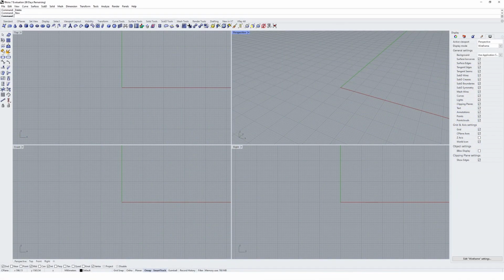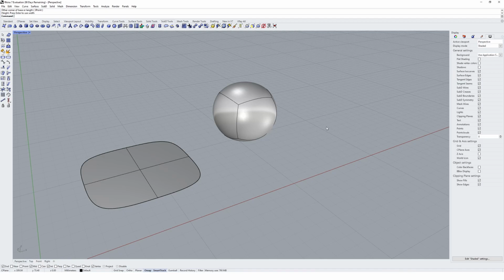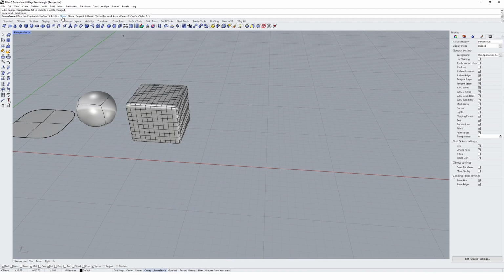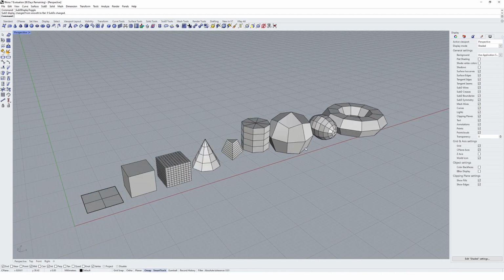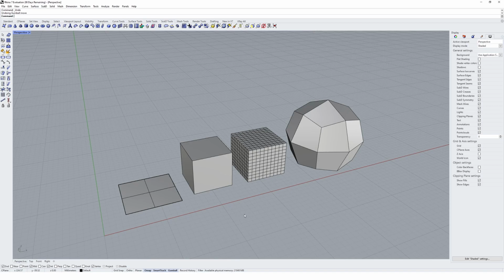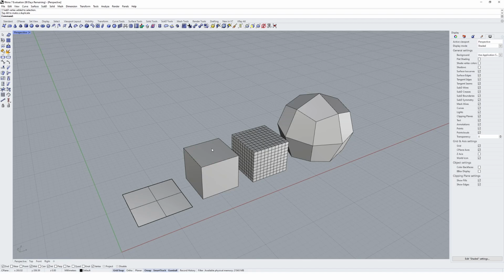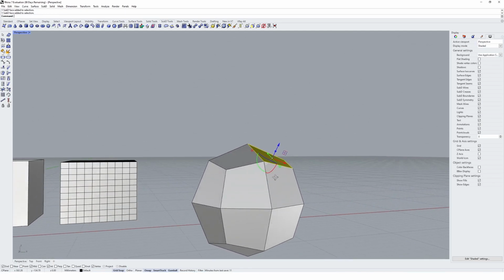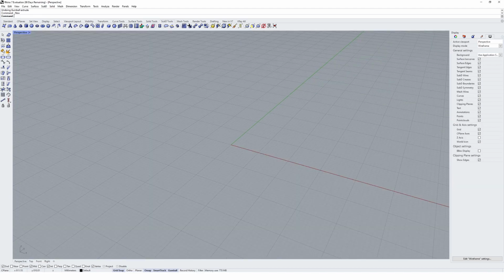How to Create Sub-D Primitives in Rhino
Primitives in 3D modelling programs typically refer to geometries such as planes, boxes, spheres, cylinders, cones and toruses. In this lesson we will explore each of these primitives in the Dub D collection, and how we might navigate and manipulate them in Rhino.